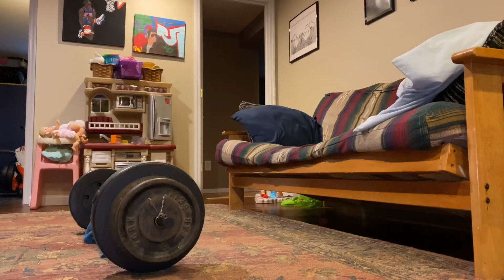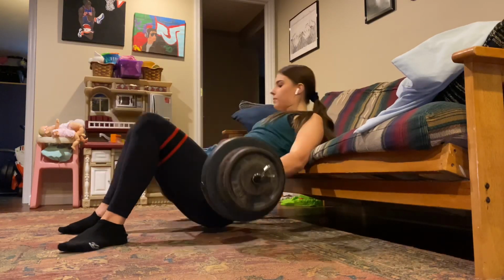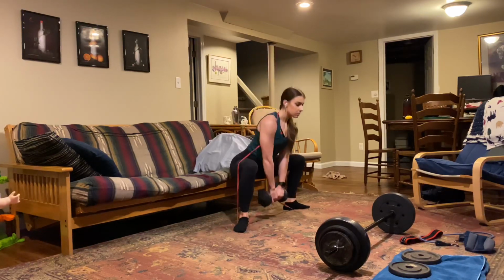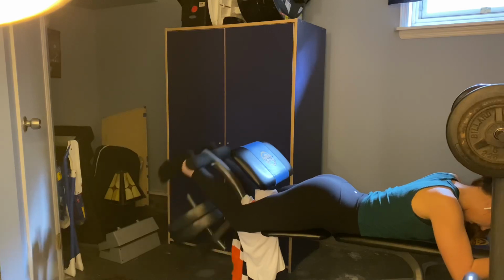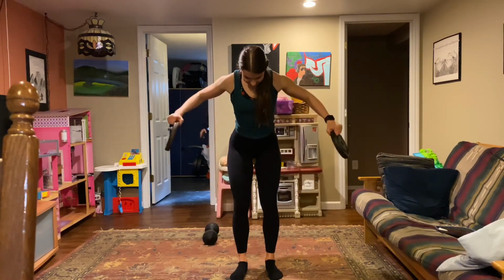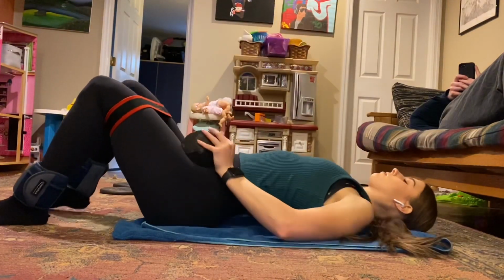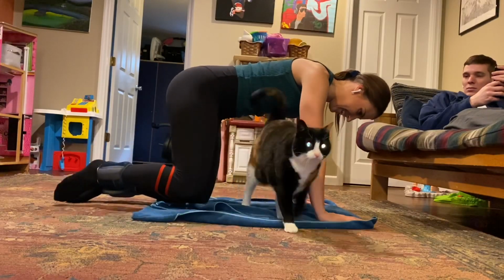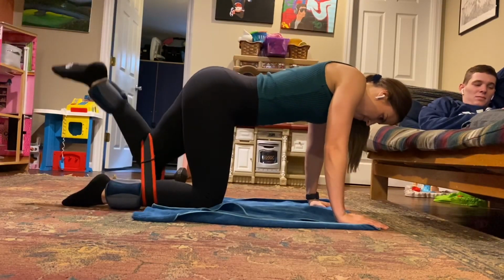POSTERIOR WORKOUT | Home Workout Day 16 | NO GYM NO PROBLEM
Hello everyone! Back with another great workout for you today! If the gym was open, this would still be an awesome workout to do at the gym.

Grab whatever equipment or heavy objects you have in your house and let’s get to work!

HOME WORKOUT DAY 16
POSTERIOR CHAIN
STAYING FIT DURING CORONA

1)HIP THRUST
4 SETS, 20 REPS
2) BENT OVER ROW
4 SETS, 12 REPS
3) SUMO SQUAT
4 SETS, 12 REPS
4A) SUPINE PULLOVER
4 SETS, 12 REPS
4B) HAMSTRING CURL
4 SETS, 12 REPS
6A) SINGLE ARM REAR DELT FLY
4 SETS, 12 REPS
6B) OVERHEAD TRICEP EXTENSION
4 SETS, 12 REPS
7A) GLUTE BRIDGE
3 SETS, 20 REPS
7B) FIRE HYDRANTS
3 SETS, 15-20 REPS
7C) DONKEY KICKS
3 SETS, 15-20 REPS

Stay fit, stay healthy LONG ISLAND!